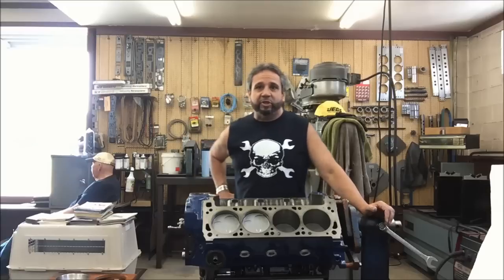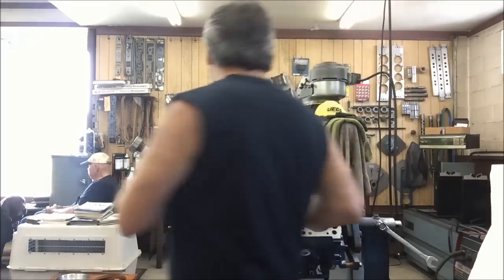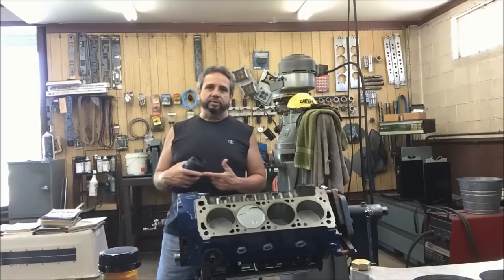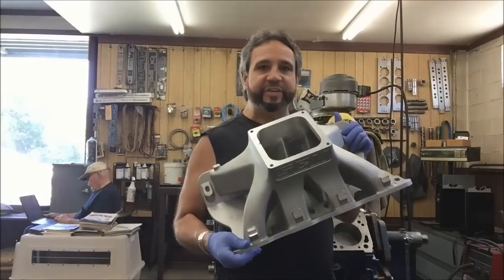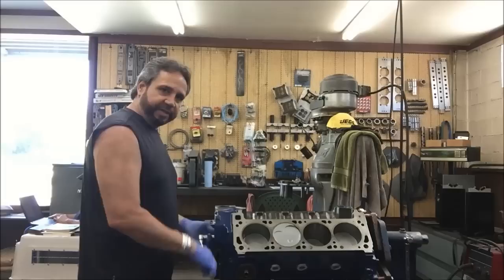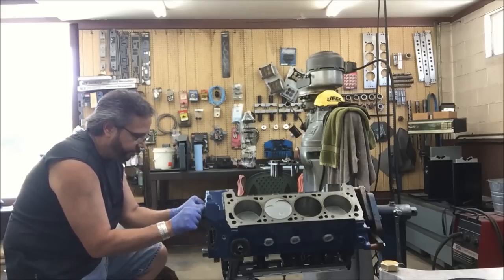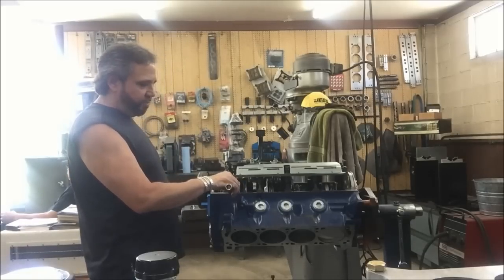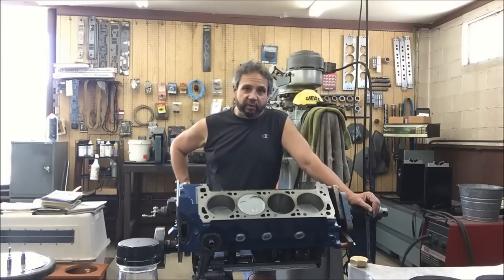Episode 21: 752 hp 408 Cleveland Buildup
This is the next in the series of 408 Cleveland Buildup. Timing chain and front cover install, and degree in the cam. Installing ATI Super Dampener.